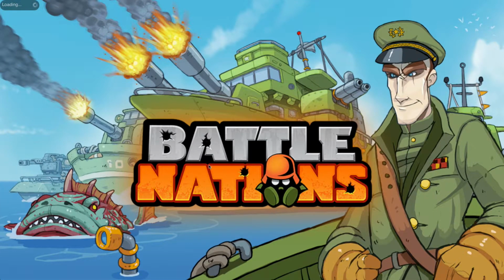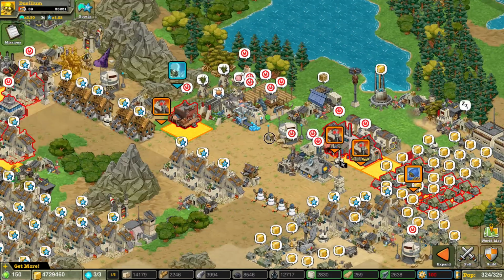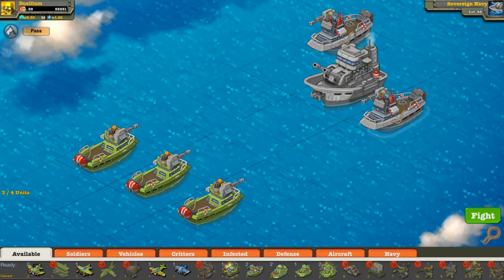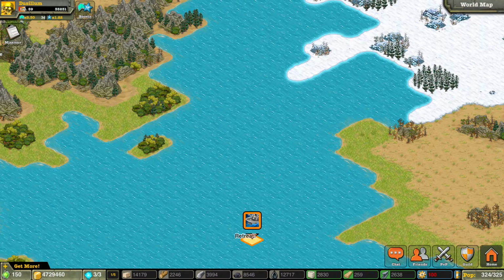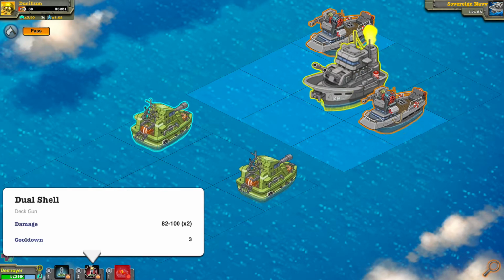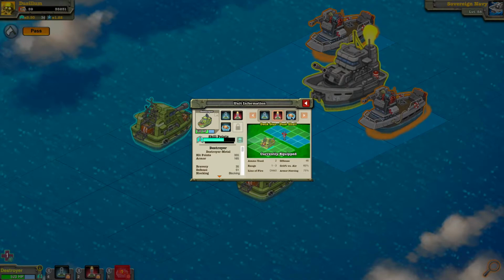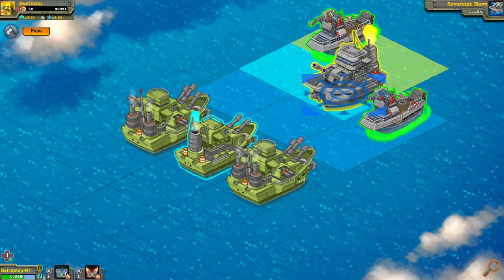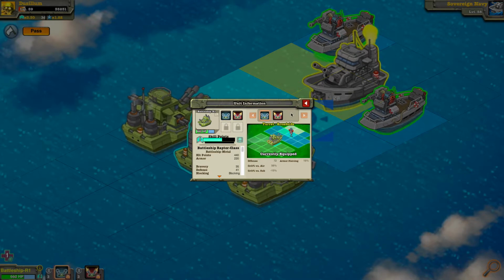Battlenations Boat update